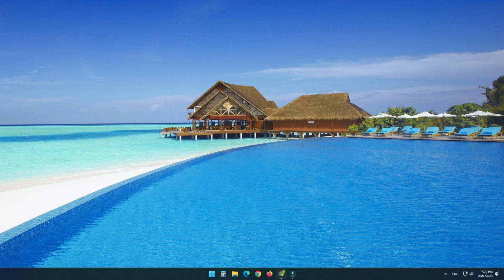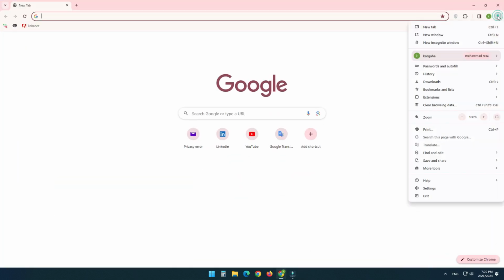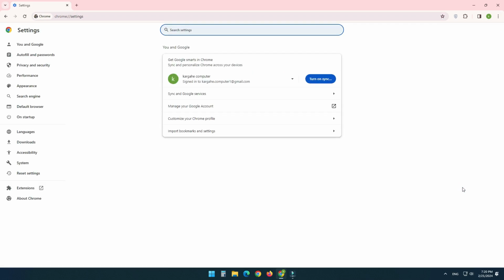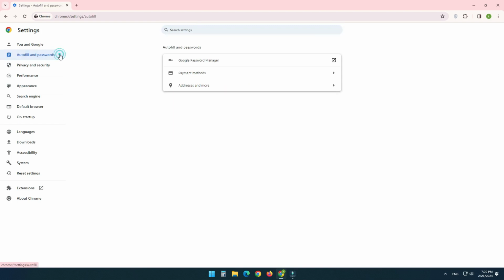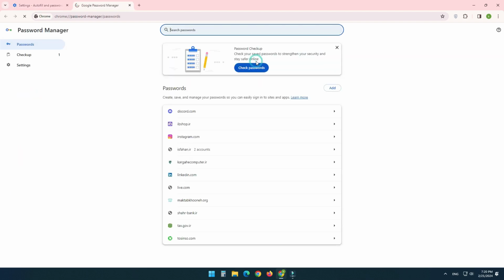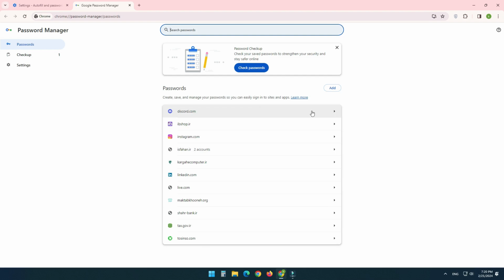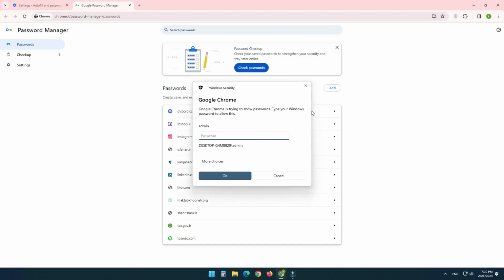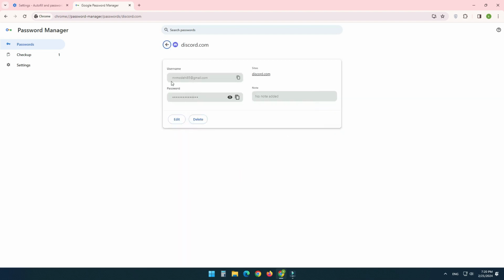How to find all saved PASSWORDS in Google Chrome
In this video, step by step, I will show you how to view all saved password in Google Chrome. Keep in mind ,Google Chrome may require you to sign in with your Google account to view saved passwords

⏱ Time Stamps
0:00 Introduction
0:26 Open google chrome
0:40 Autofill and password
0:49 Find all websites
1:11 See all usernames and passwords